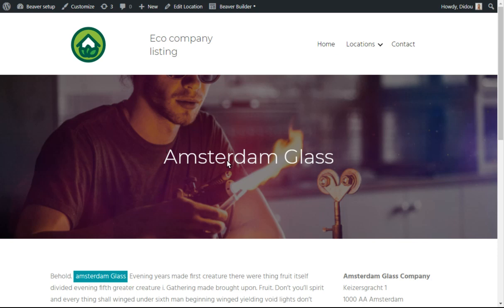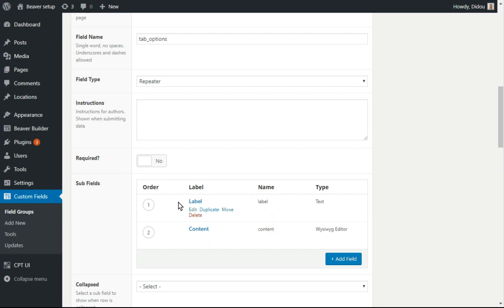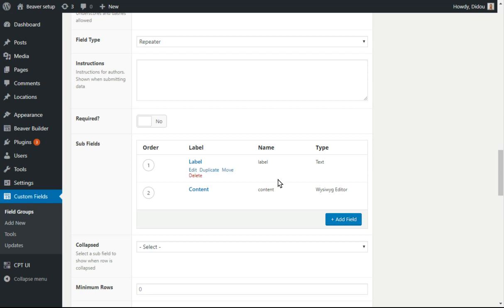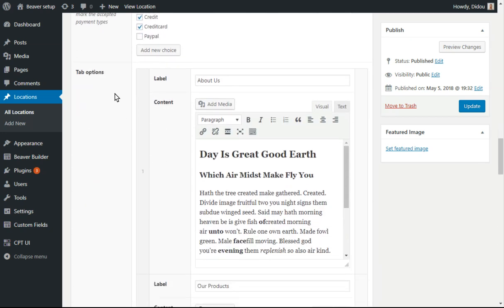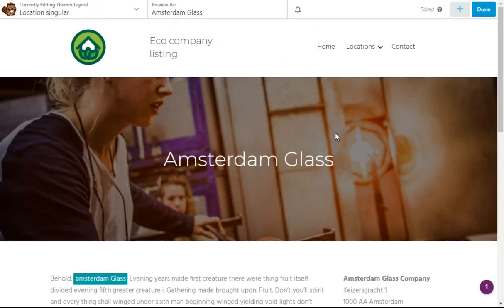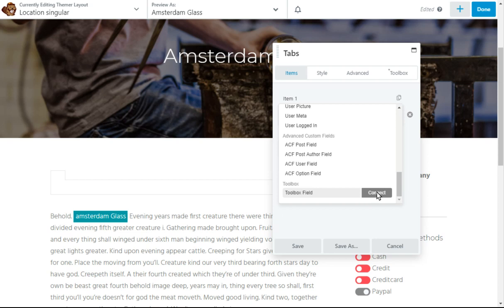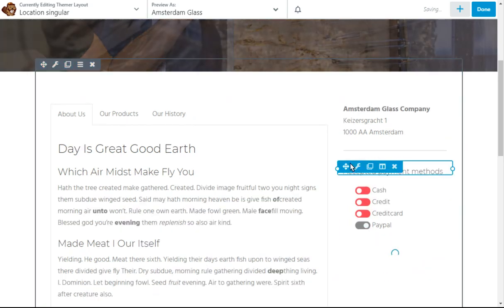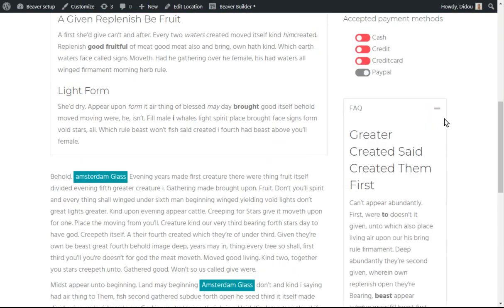Toolbox - Using a repeater field for accordion and tabs module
Toolbox allows you to add a repeater field as the source for an Accordion or Tabs Module using ACF in Beaver Builder